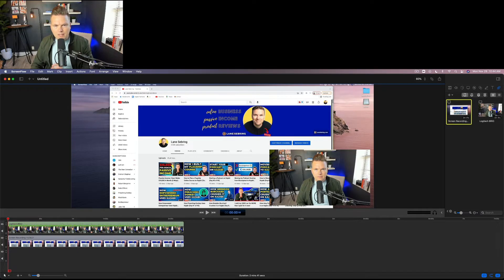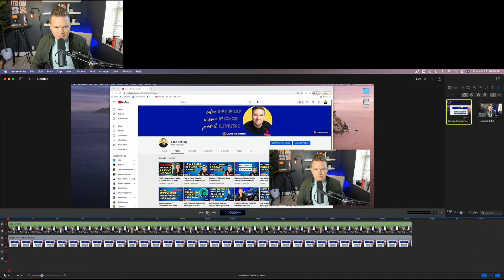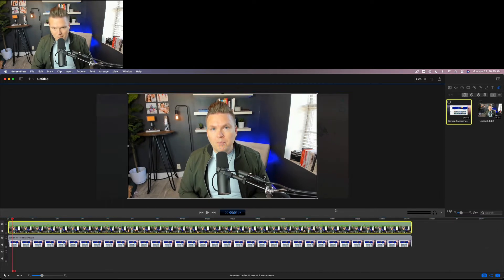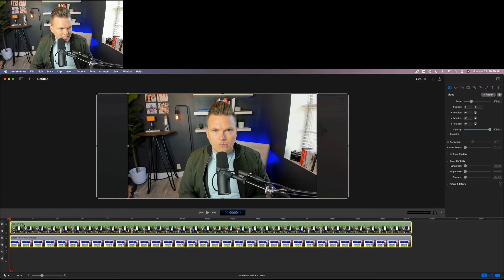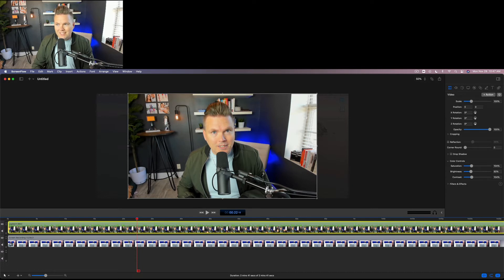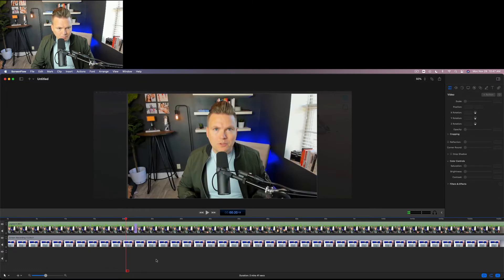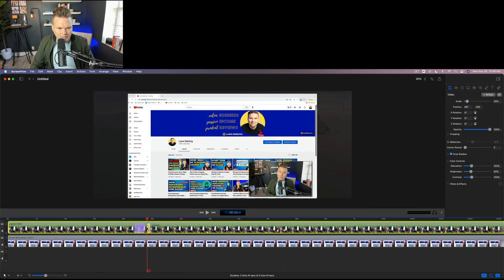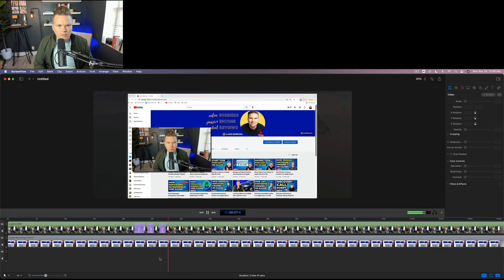The BEST Editing Software for Online Courses (Day 88 of 90)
The BEST Editing Software for Online Courses (Day 88 of 90) ►► Get your 30-day FREE trial of Kajabi + FREE 45-Minute One-on-One Zoom Call with me & My $25,000 Course Launch Email Template

Recording and editing your online courses is an important part of your online business.

It's important to have great software to make this process as pain free and effective as possible. This is why I use Screenflow for Mac to edit my course videos.

In this video, I'll show you what it can do and how I use it for my online courses and YouTube videos!

**Crush it on Kajabi in 90 Days - What’s it all About?**

In this series, I'm uncovering everything you need to CRUSH it on Kajabi!

Day 61 How to Manage Your Audience on Kajabi (Day 61 of 90) Crush it on Kajabi
Day 62 Facebook Group Vs. Kajabi Community: Which is Better for Your Membership Site? (Day 62 of 90)
Day 66 Kajabi Membership Sites: Biggest Membership Site Mistakes (Day 66 of 90) Crush it on Kajabi
Day 67 Kajabi: How to Build a Membership Site (Day 67 of 90) Crush it on Kajabi
Day 89
Day 90